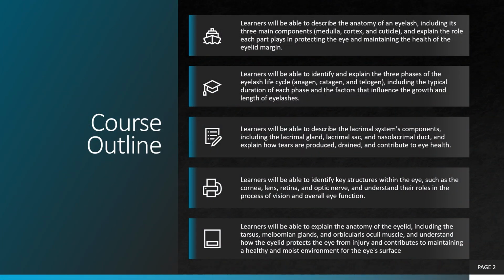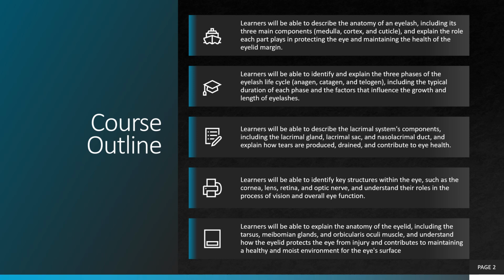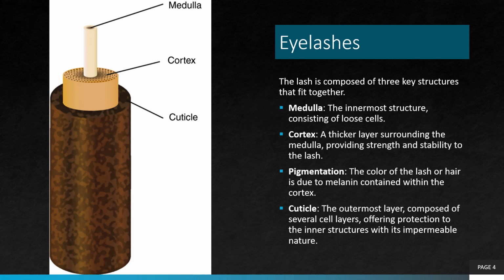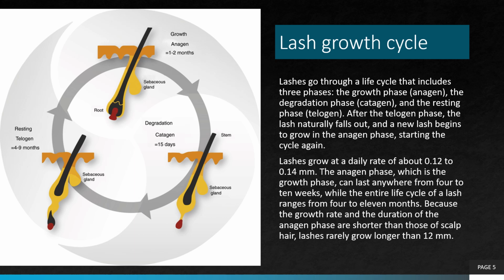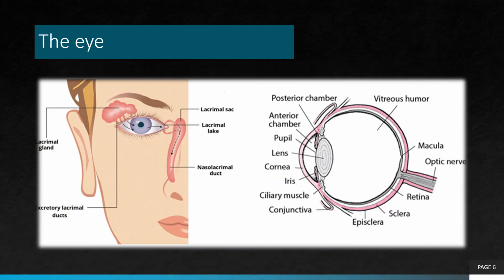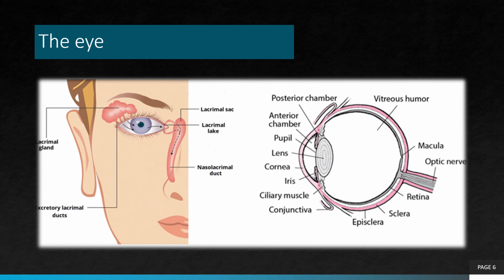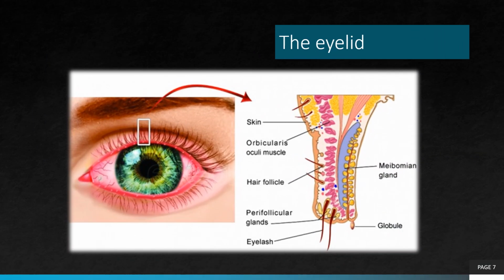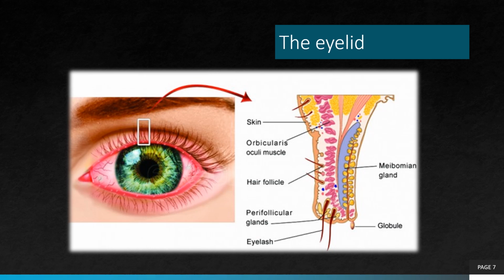Lesson 4 Relevant Anatomy and Physiology for eyelash extensions